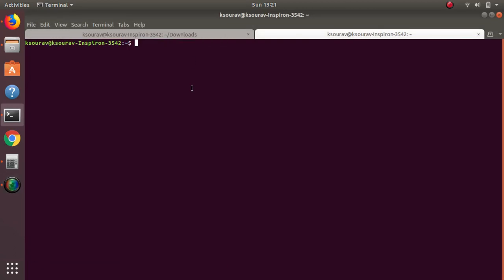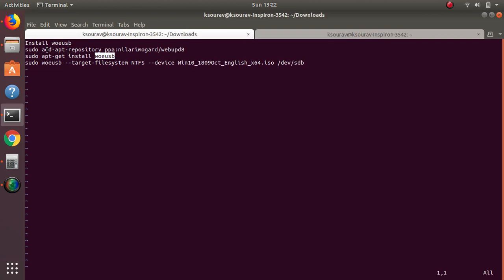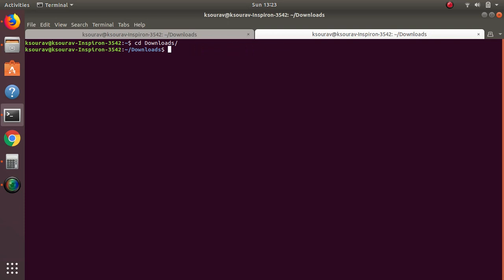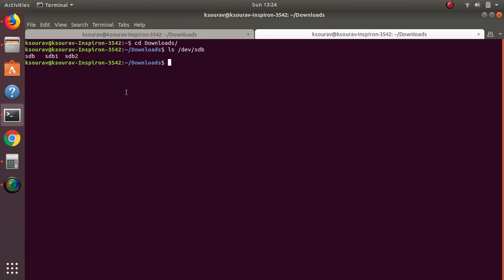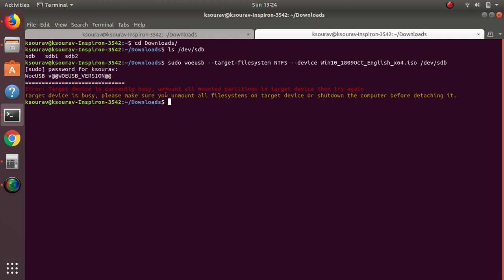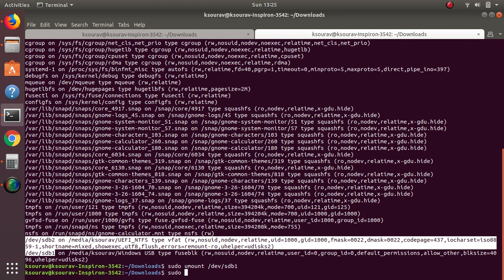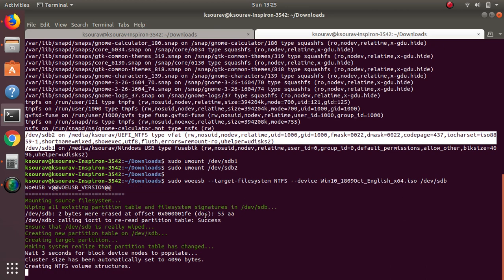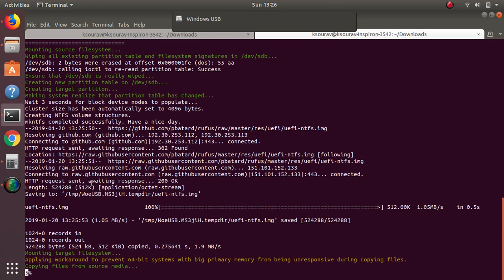How to create a bootable windows 10 usb on Linux/Ubuntu 18.04 with WoeUsb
This video shows how you can create a bootable windows 10 usb on Ubuntu 18.04
Although the steps of making bootable windows 10 usb is on Ubuntu 18.04, but the steps should work on other linux distributions with little changes.
creating bootable windows usb stick is easy with woeusb.

Install woeusb
sudo add-apt-repository ppa:nilarimogard/webupd8
sudo apt-get install woeusb

Format usb storage with NTFS
Insert in ubuntu Machine
Unmount usb storage if ubuntu has mounted it
sudo umount /dev/sda(sdb or sdc).
Download windows 10 iso for your 32/64 bits machine.
Create bootable usb storage by running below command
sudo woeusb --target-filesystem NTFS --device Win10_1809Oct_English_x64.iso /dev/sdb